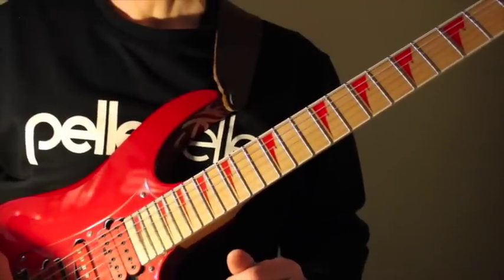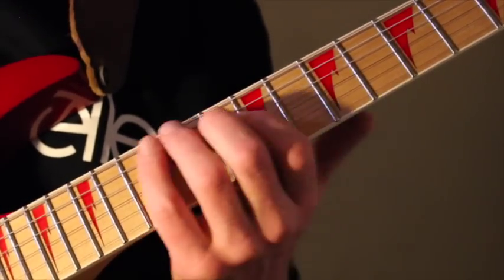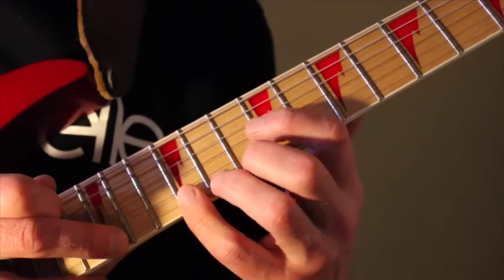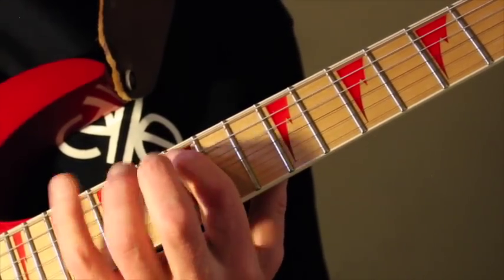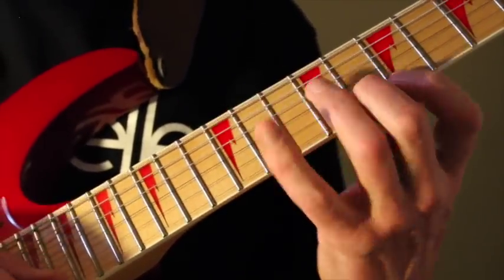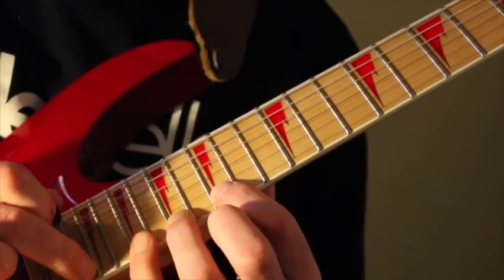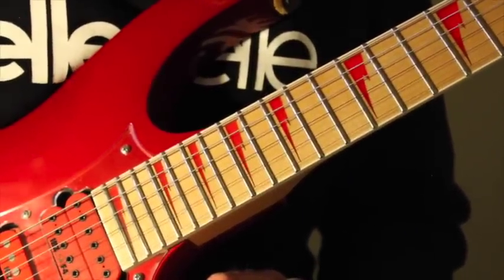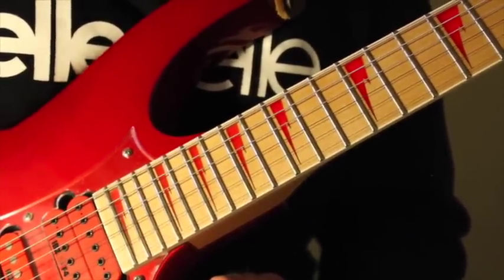Sweep picking Tapping combined with Legato and slide